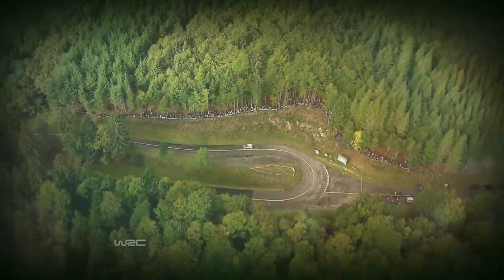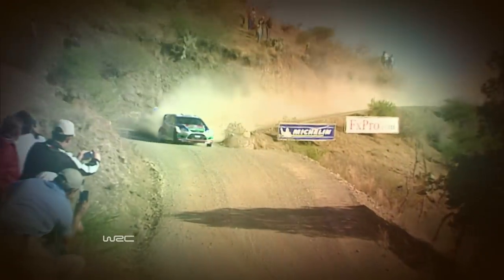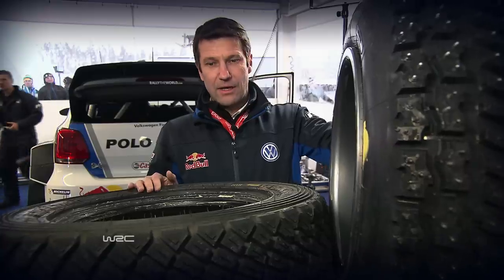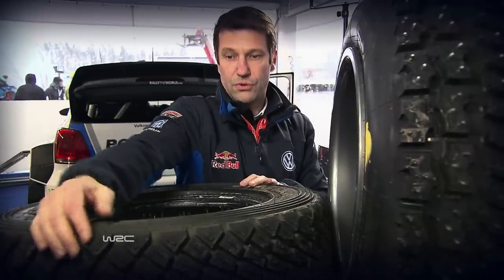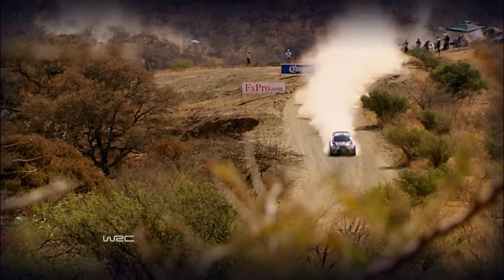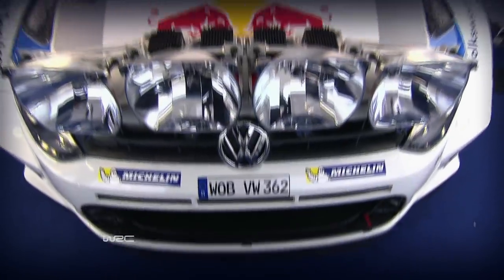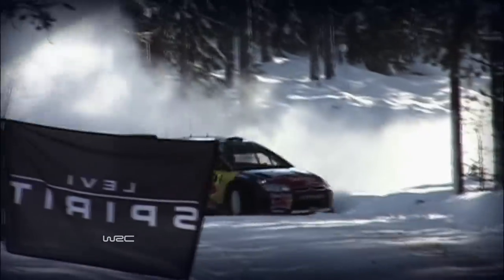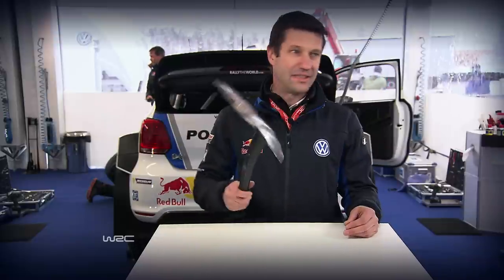Rally Guanajuato Mexico 2013: Gravel, Tyres & Radiator